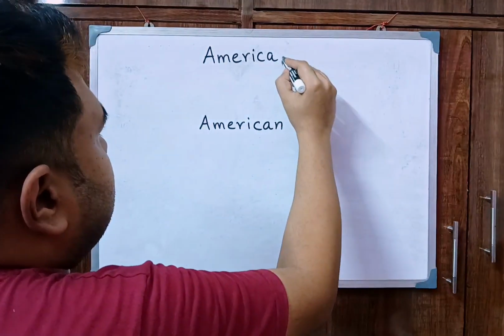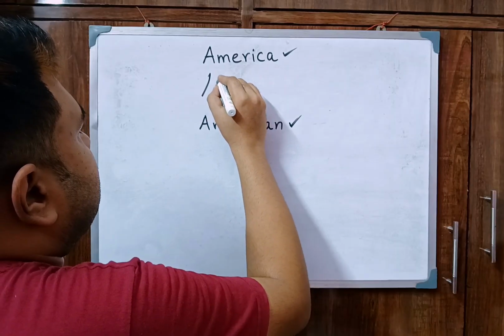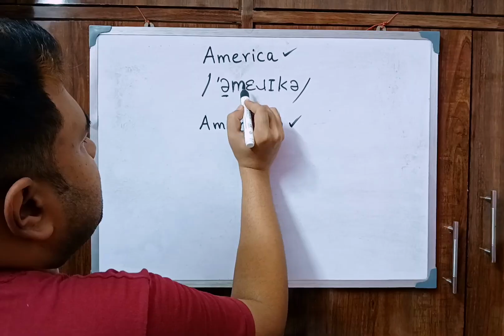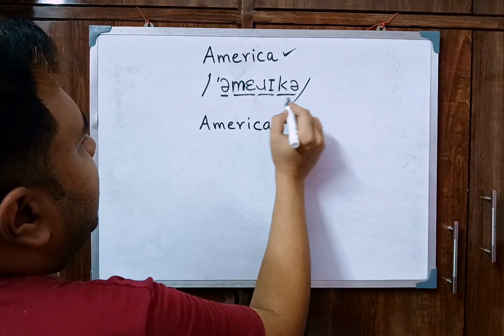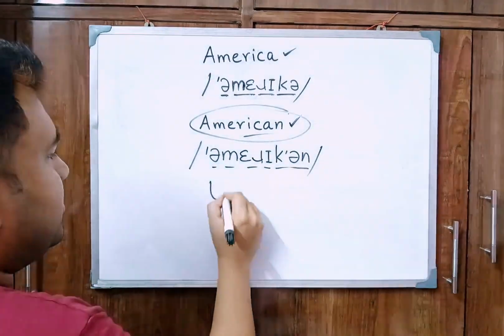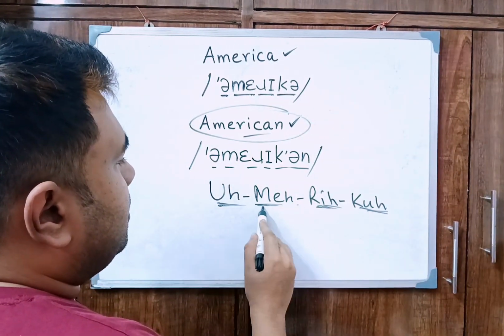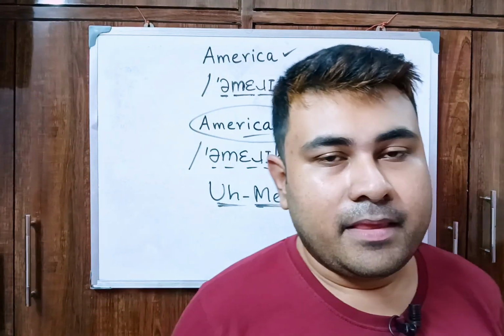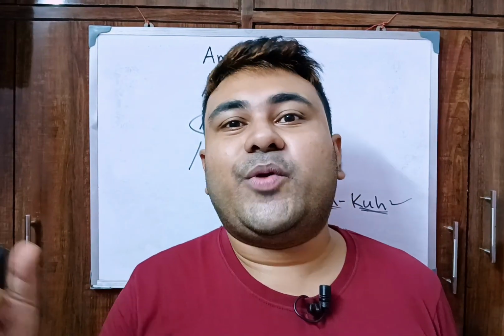How to pronounce, 'AMERICA' & 'AMERICAN' in native English accent 🇺🇸? | American accent Training.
🇺🇸 Welcome to our tutorial on how to pronounce 'AMERICA' and 'AMERICAN' in a native English accent! Whether you're learning English as a second language or just looking to perfect your American accent, you've come to the right place. This video will provide you with clear, step-by-step guidance to enhance your pronunciation skills.

🔍 **Why is Pronunciation Important?**
- Proper pronunciation is key to effective communication.
- Mispronunciations can lead to misunderstandings.
- Enhancing your accent can boost your confidence while speaking.

- The correct pronunciation of 'AMERICA' and 'AMERICAN'.
- Tips on how to sound more like a native speaker.
- Common mistakes to avoid in American English pronunciation.
- Techniques to practice and improve your accent.

- ESL (English as a Second Language) learners
- Advanced English speakers looking to refine their accent
- Anyone interested in American culture and language

💡 **Pronunciation Tips:**
- Break down the words into syllables.
- Use audio examples to shadow native speakers.
- Practice consistently for the best results.

Happy learning! 🇺🇸